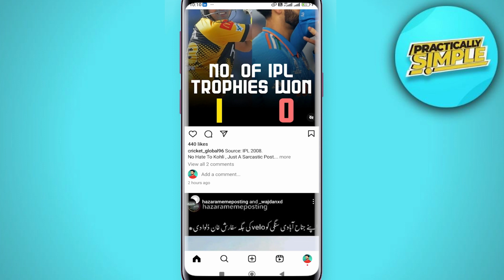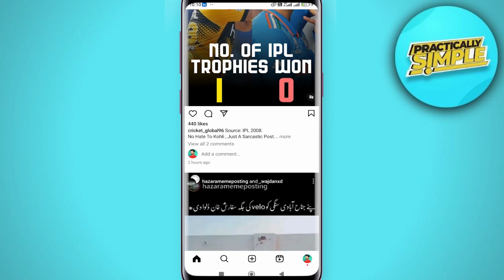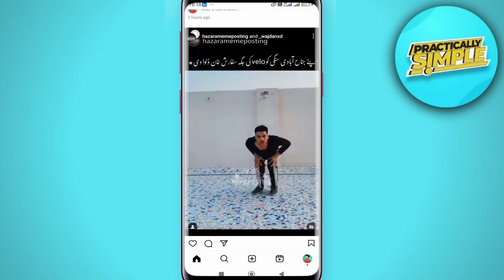How To Hide Comments In Instagram Live As Viewer - 2024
If you want to Find How To Hide Comments In Instagram Live As Viewer but don't know how to do it, then this tutorial is for you!

In this tutorial, I'm going to show you How To Hide Comments In Instagram Live As Viewer.